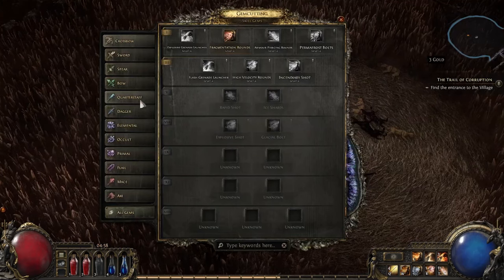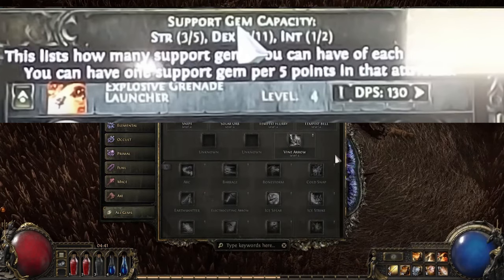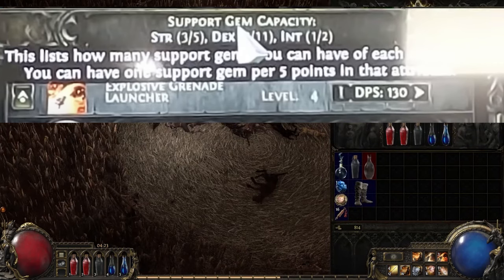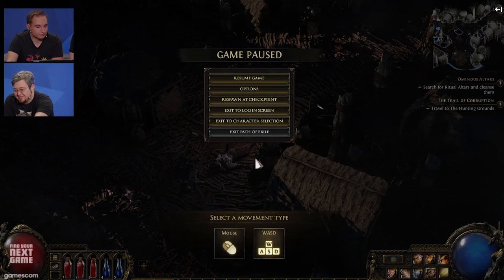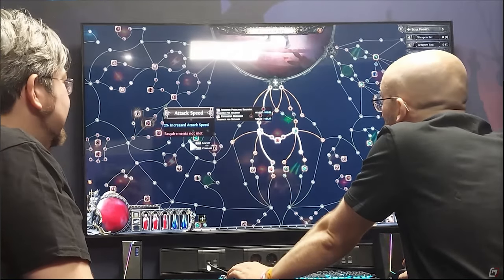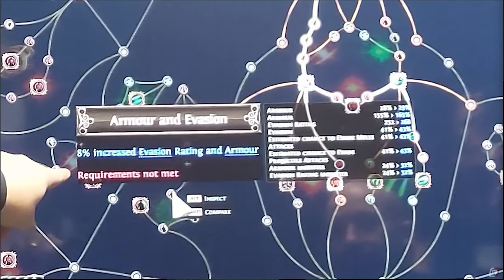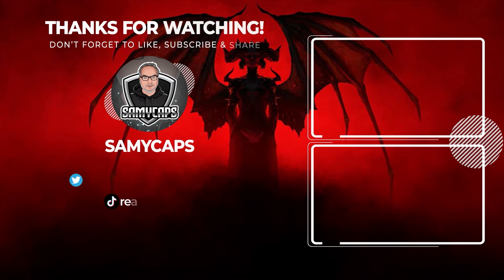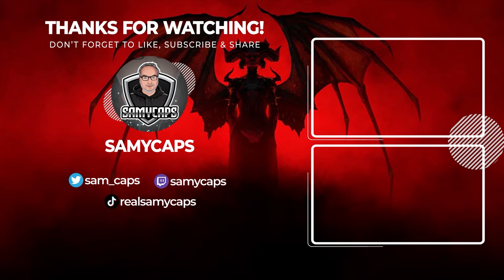Path of Exile 2 Massive Skill Gem Changes & It's Impact